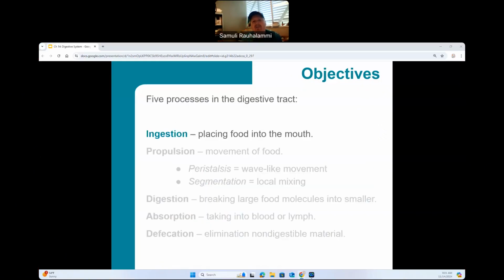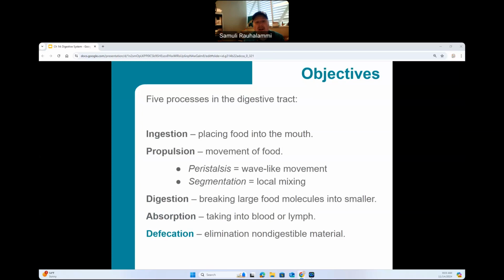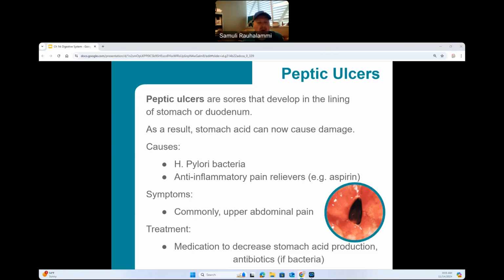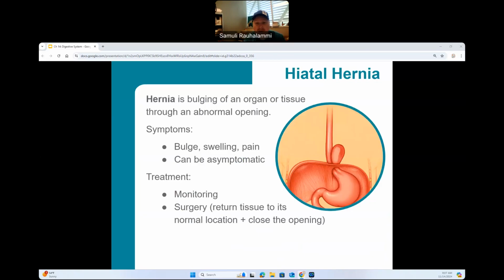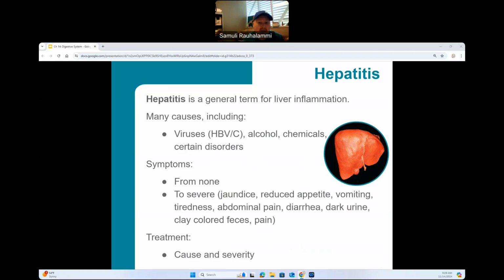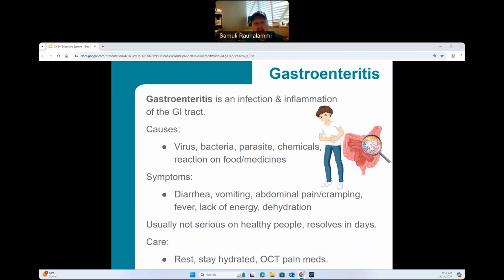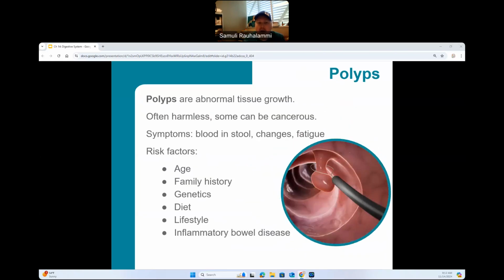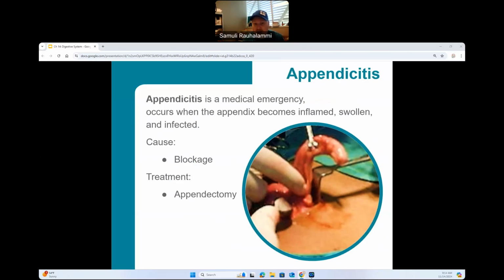CG / BIO160 - Digestive System Physiology and Pathology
This recording will re-visit and emphasize five of the most important physiological processes of the digestive system: 1) Ingestion (placing food into mouth), 2) propulsion (movement of food, incl. peristalsis and segmentation), 3) digestion (breaking larger molecules into smaller), 4) absorption (small molecules crossing into body), and 5) defecation (elimination of non-digestible material). We will also discuss a number of pathologies: peptic ulcers, heartburn, hiatal hernia, pancreatitis, hepatitis, cirrhosis, gastroenteritis, colitis, polyps, peritonitis, and appendicitis.